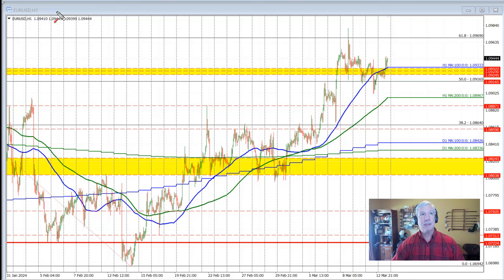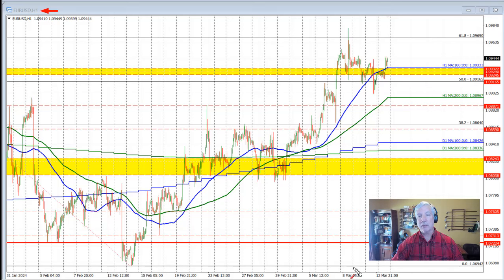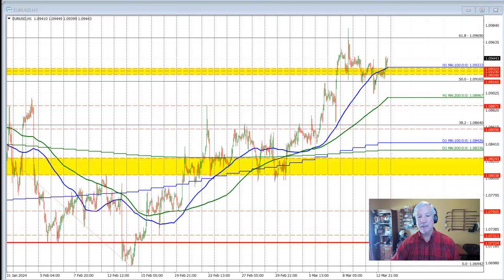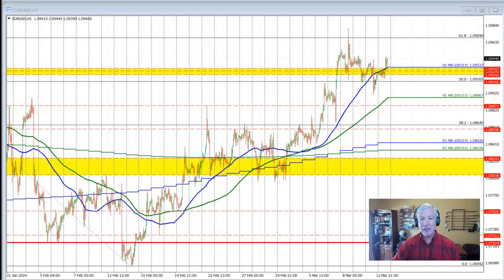EURUSD keeps a bullish bias. Here is why...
The price remains above the 100-hour MA in the EURUSD.